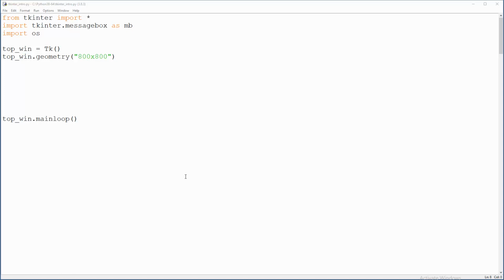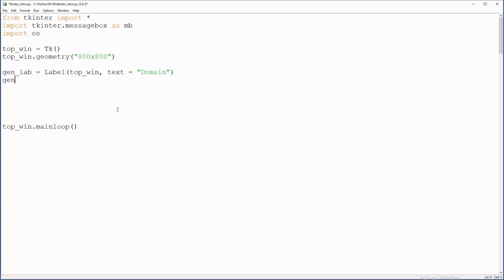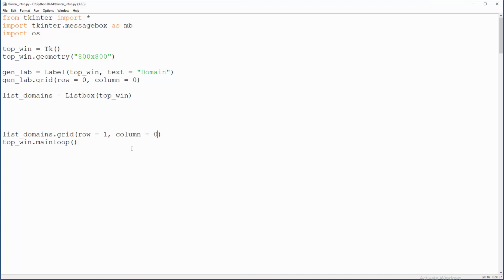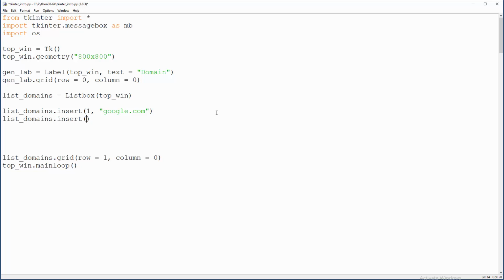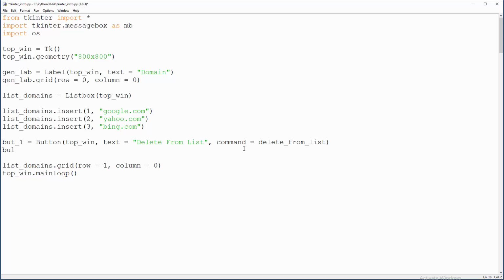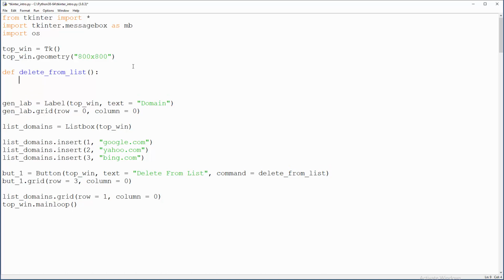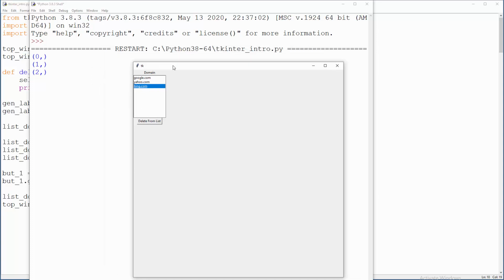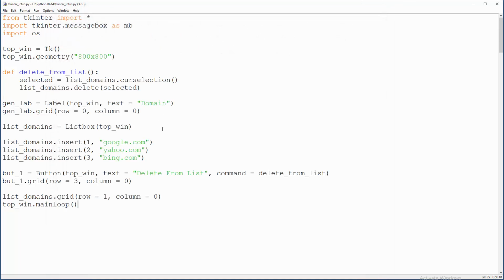Python Tkinter - 11 - How to - Listbox Explained